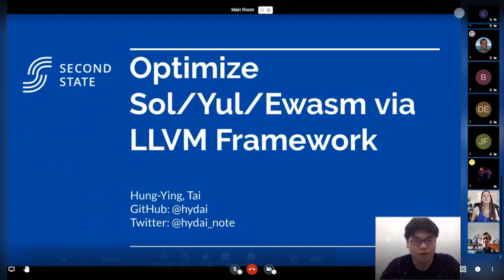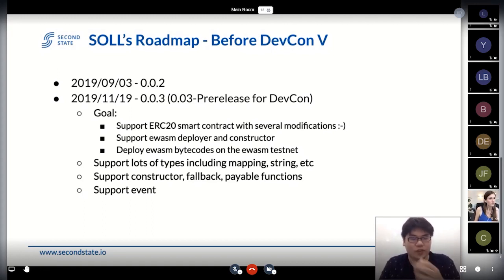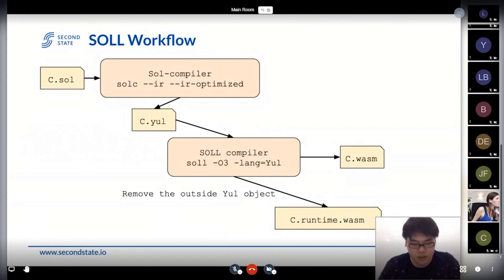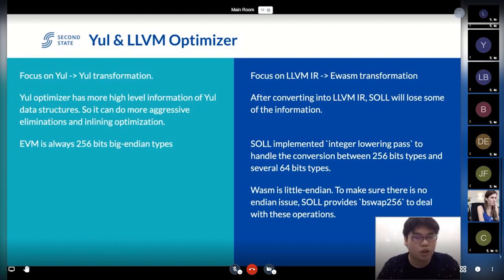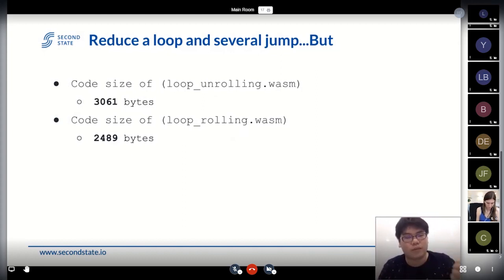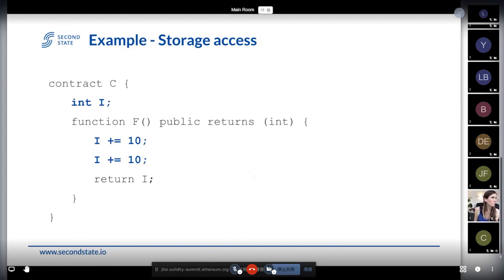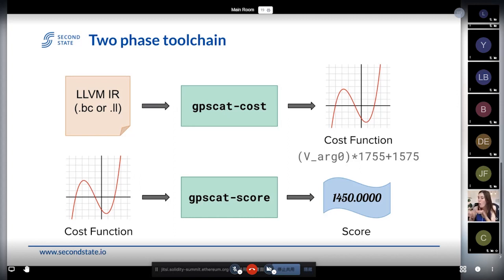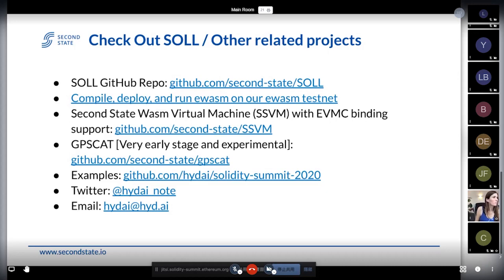Optimize Solidity/Yul/Ewasm bytecode via LLVM framework by Hung Ying Tai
"SOLL 0.0.6 release(eta. 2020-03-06) will support Yul constructor and deployer. SOLL can compile both Solidity(partial of the grammar) and Yul(most of the major grammar) to LLVM IR. When the LLVM IR is generated, SOLL will apply LLVM optimization passes to reduce the code size, improve the performance, and eliminate redundant codes. And then SOLL transforms these optimized LLVM IR into Ewasm bytecodes.

In this topic, I want to share about how we optimize via LLVM framework and a new profile-guided optimization mechanism to analyze wasm runtime execution and adjust the optimization strategies back to the optimization phase to gain more improvement."